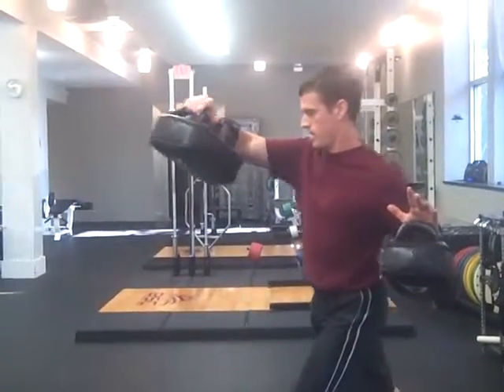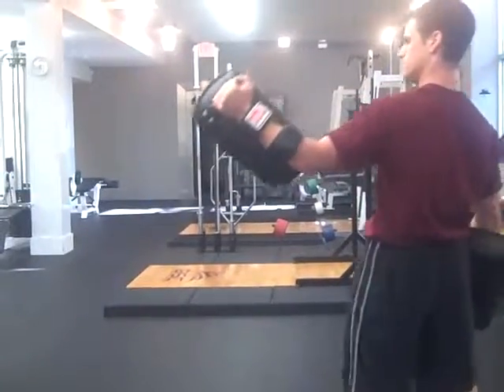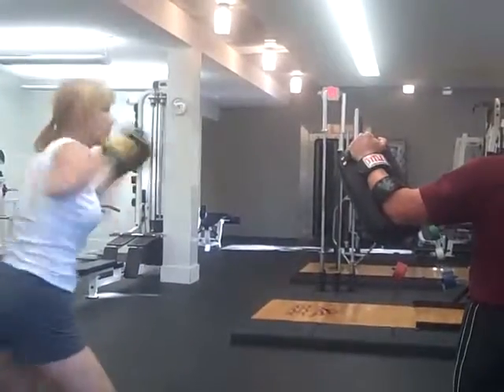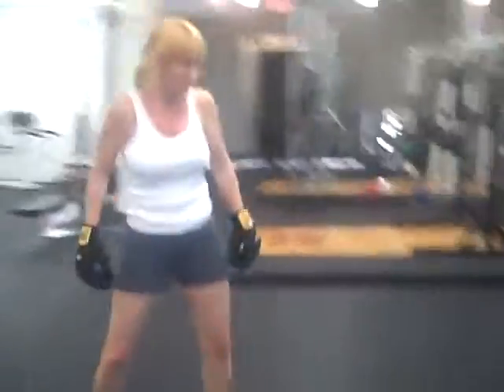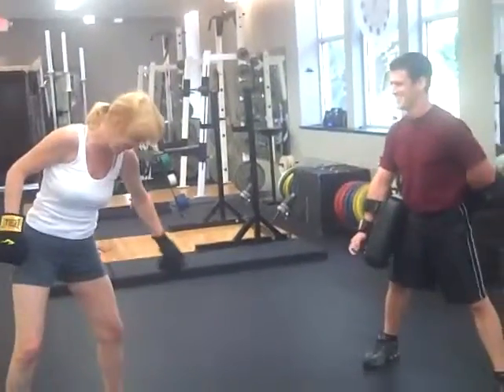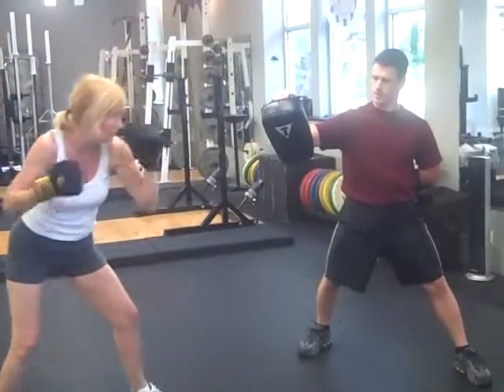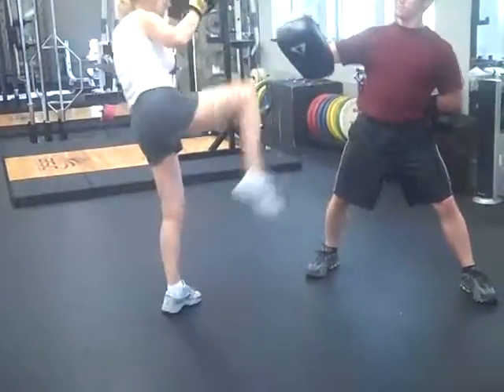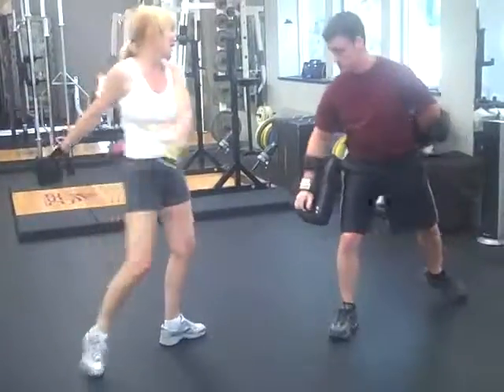rebecca and raymond, biiiiiig roundhouses. ugh